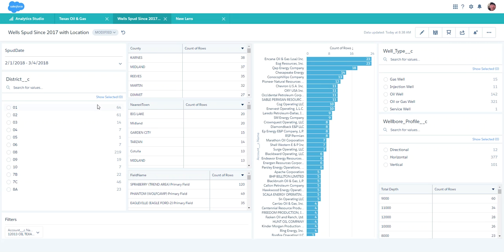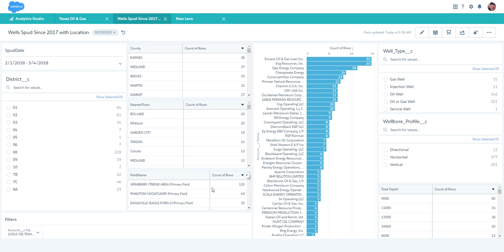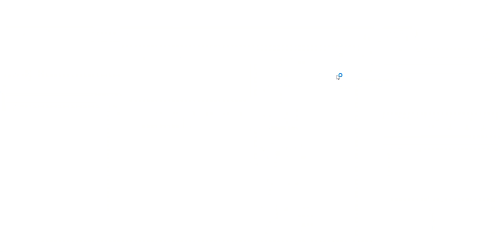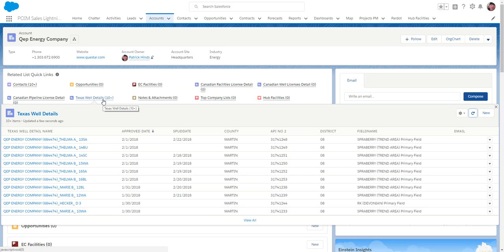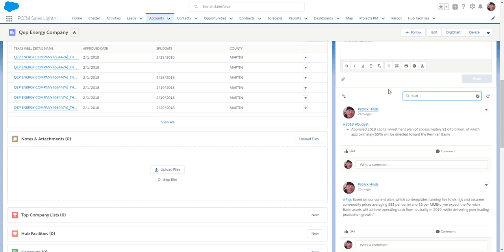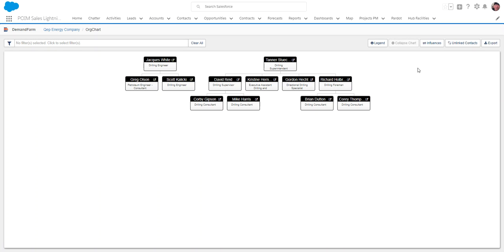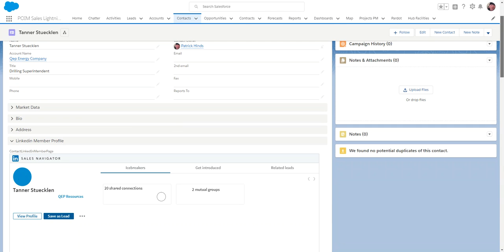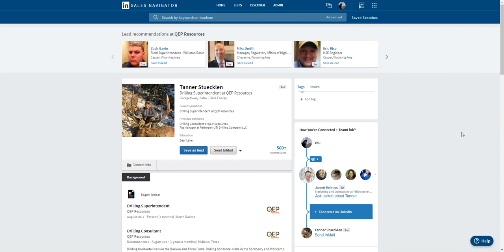Texas ABS with Salesforce & Enerlead